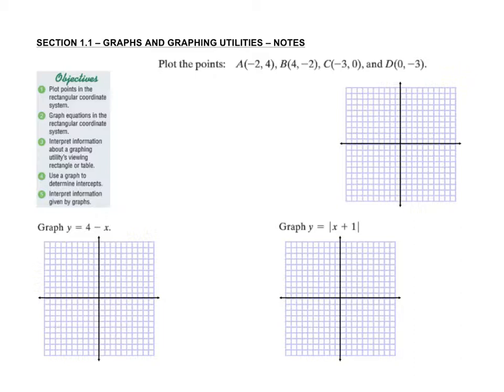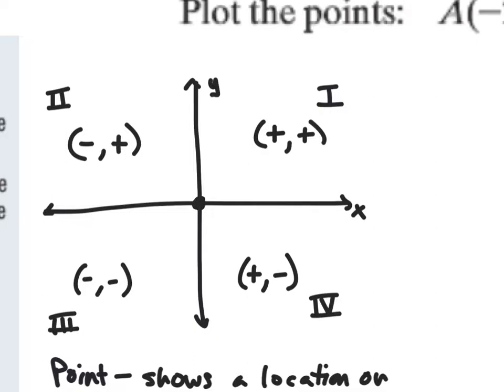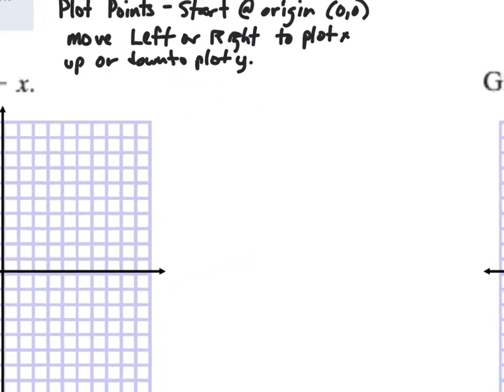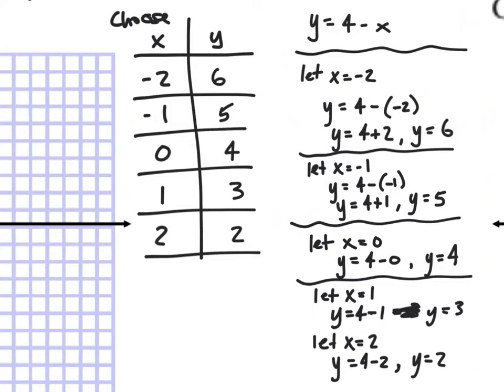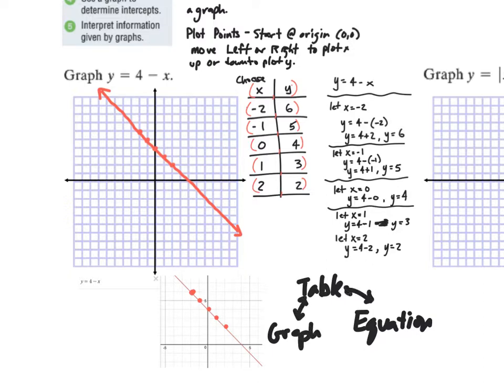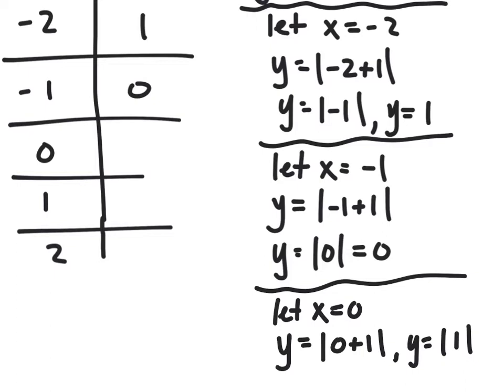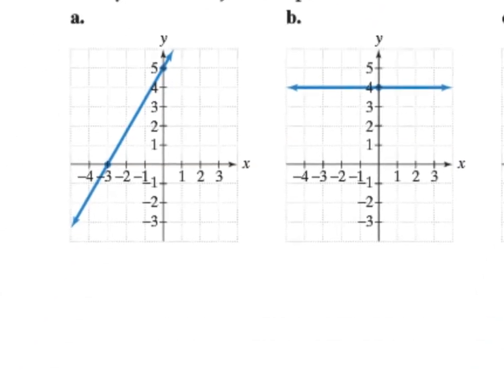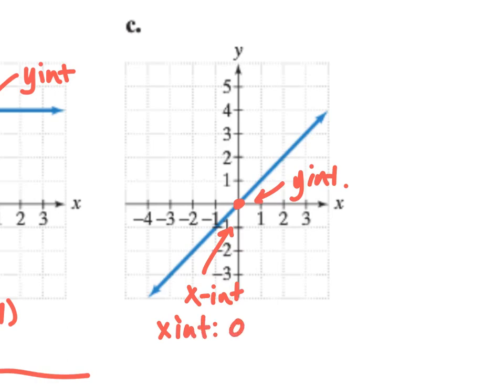CMC - MATH 121 - SECTION 1.1 - NOTES